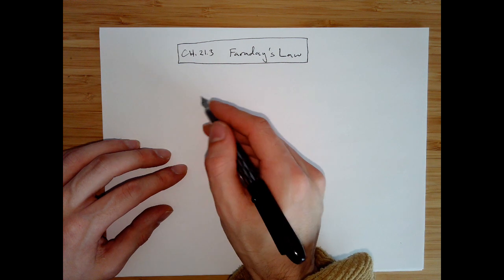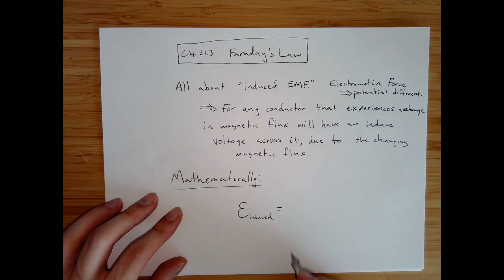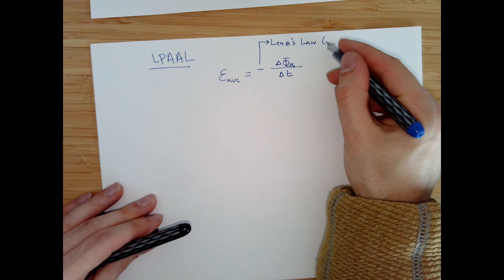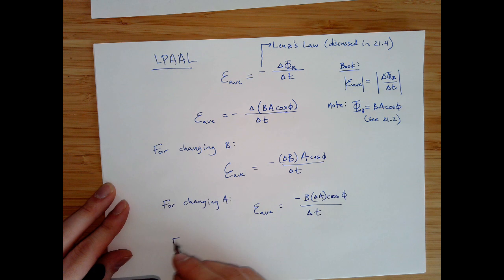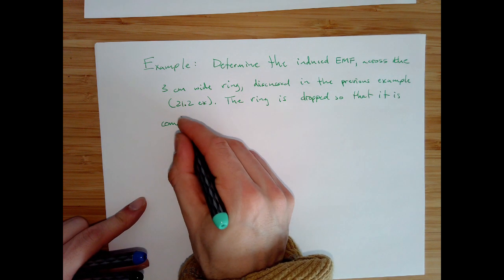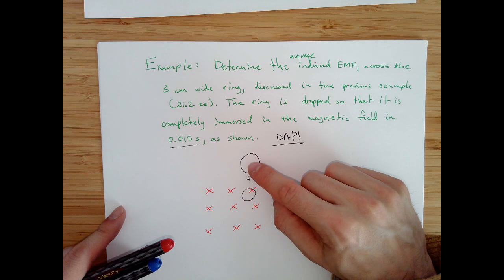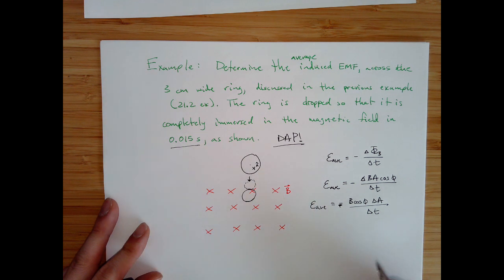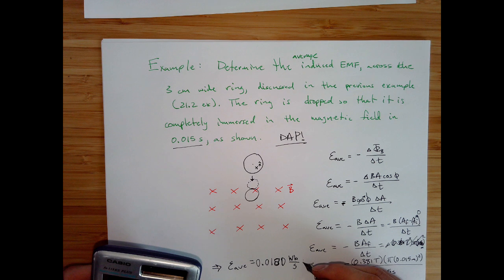Chapter 21.3: Faraday's Law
Includes one example.